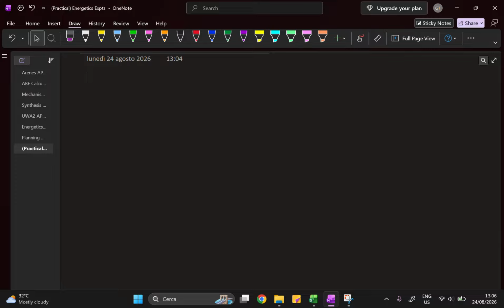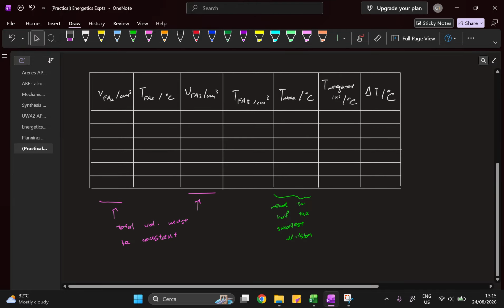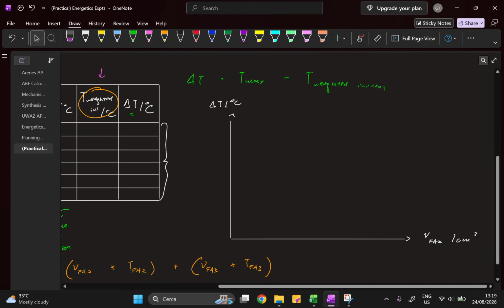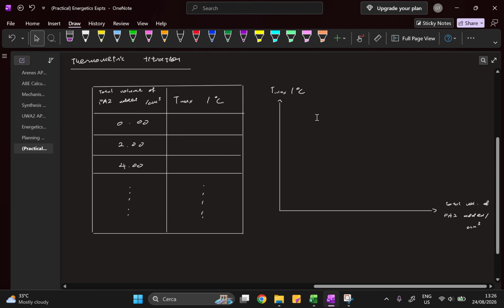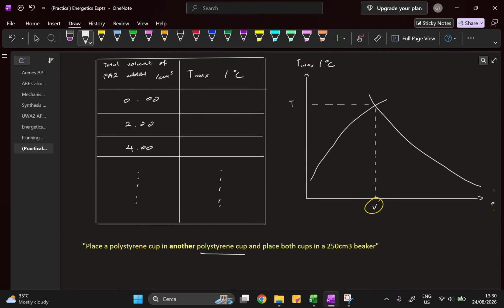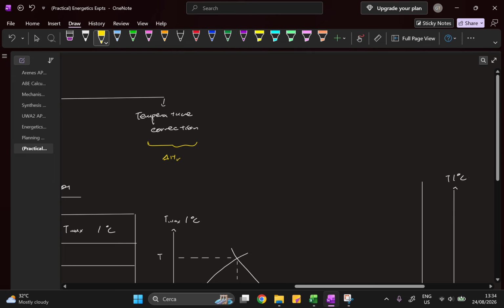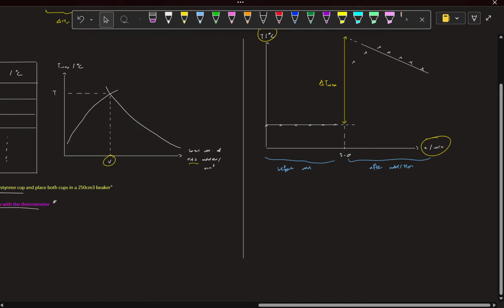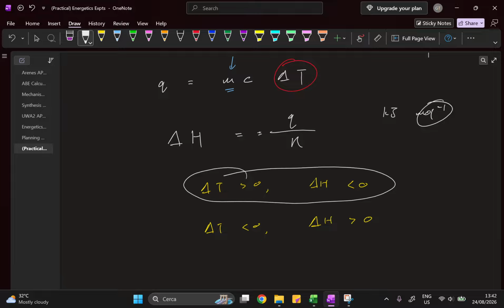[H2 Chemistry] Overview of Thermochemistry experiments + a quick update about the channel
As mentioned towards the end of the video, I don't really have any plans for the channel in the future and will more or less just film anything I find useful for my own revision.

In the run-up to A Levels I may also be doing certain walkthroughs of some JCs' Prelim papers that I find interesting (for both Chem and Econs)